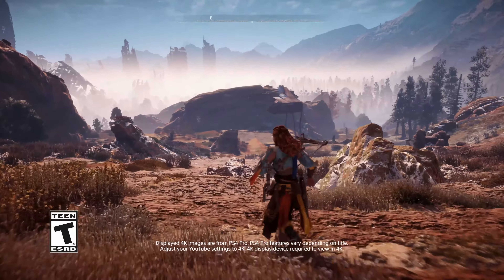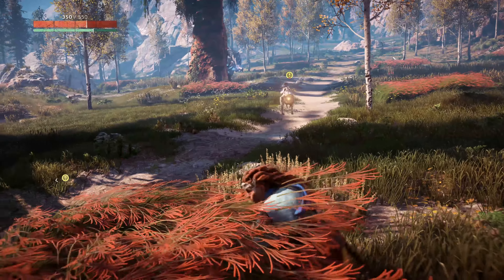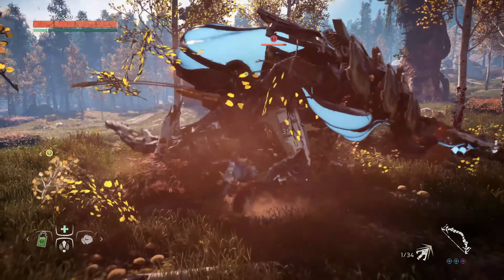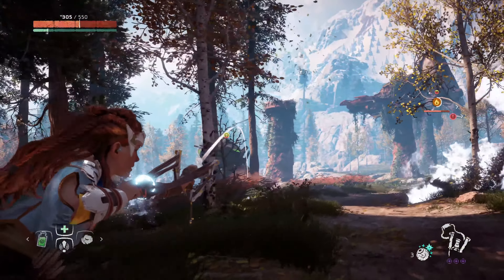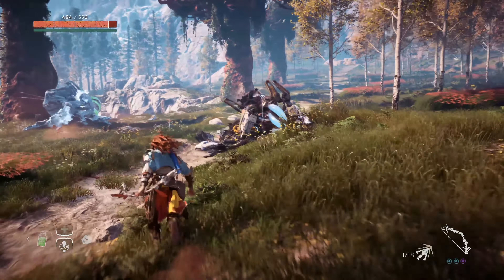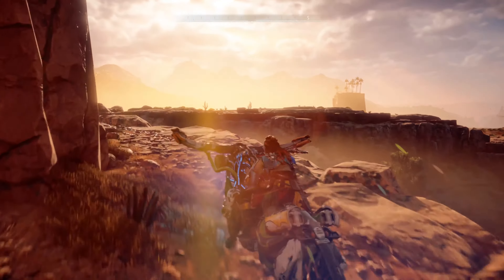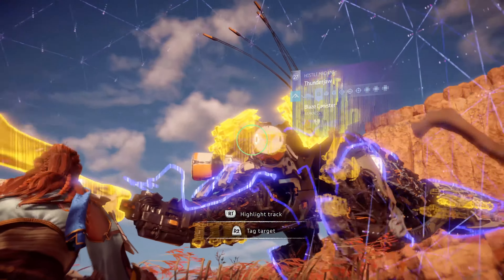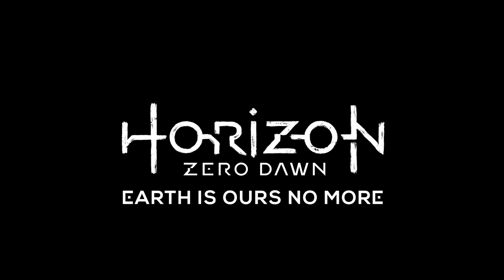Horizon Zero Dawn 4K Gameplay Show and Tell PS4 Pro